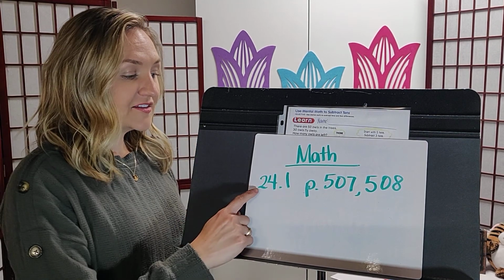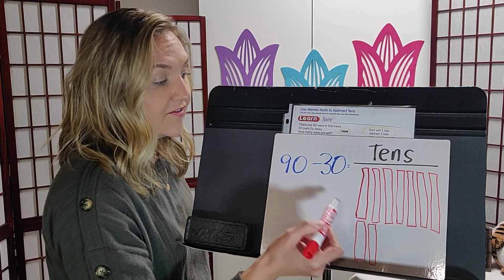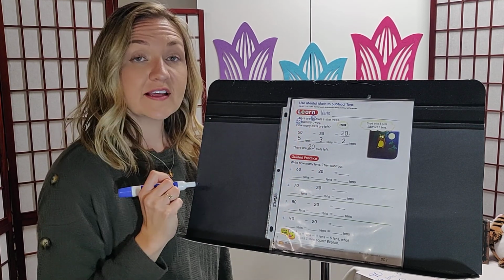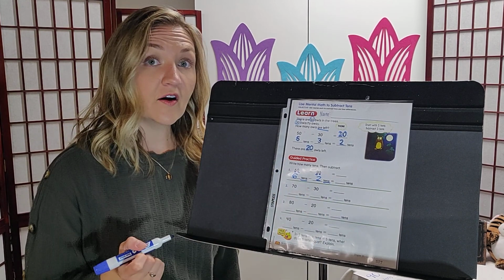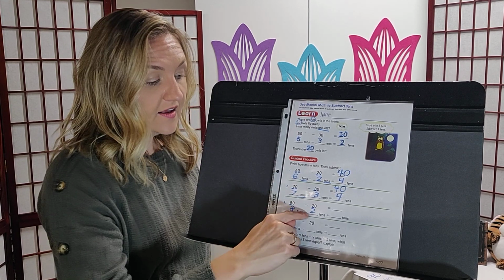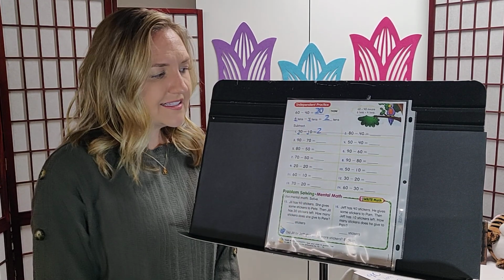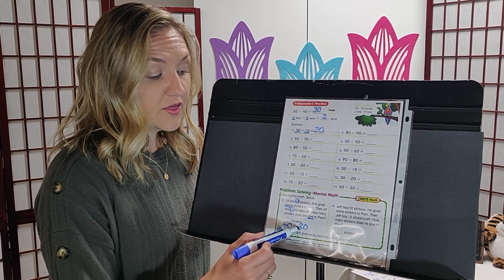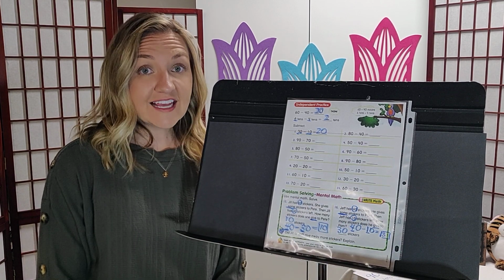Math Tues 4/21 24.1 p. 507, 508